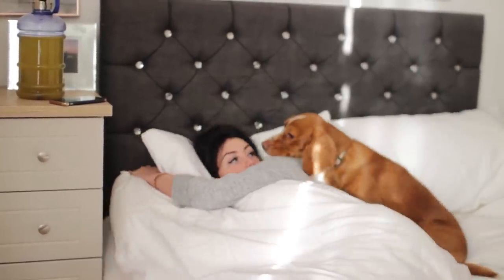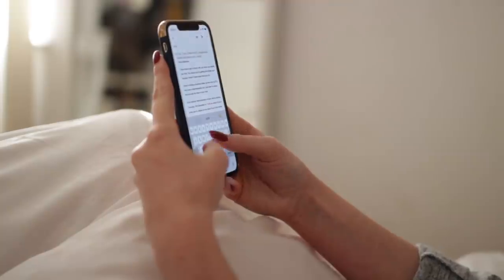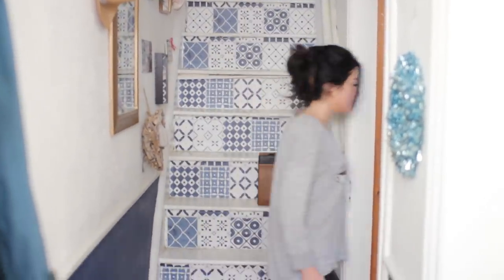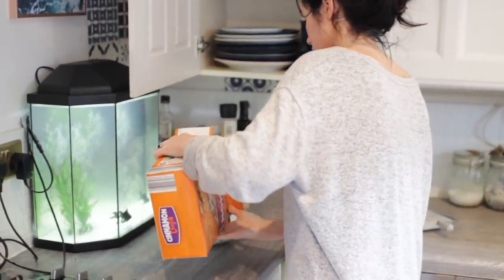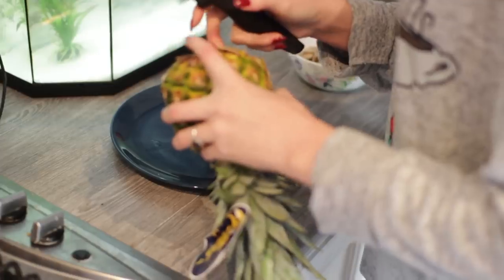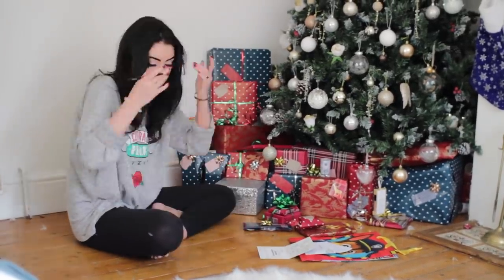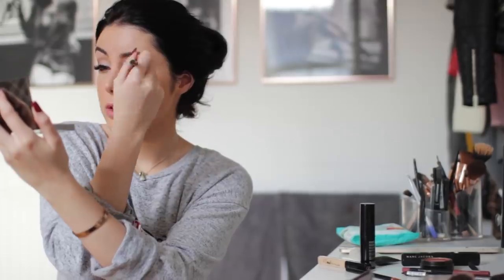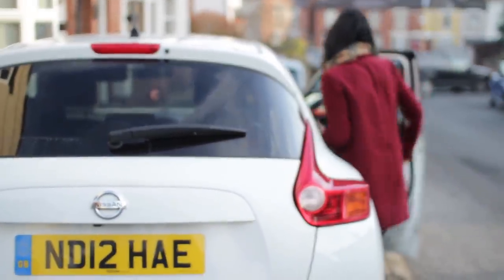Winter Morning Routine 2018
Victoria x